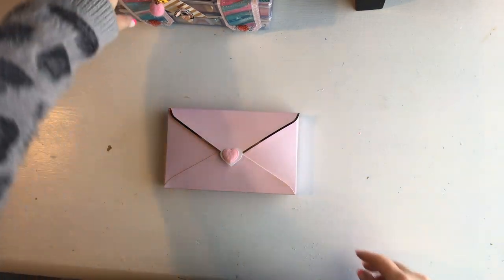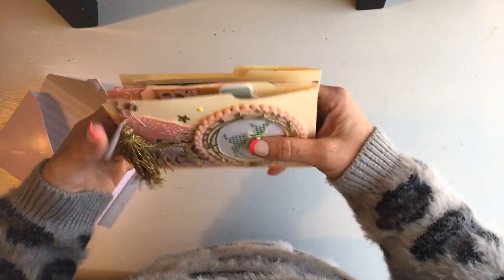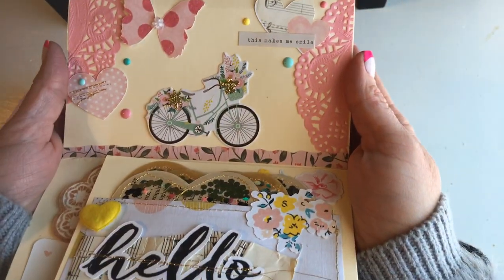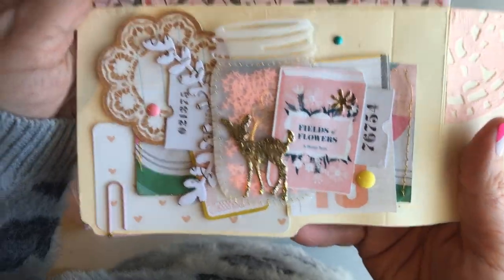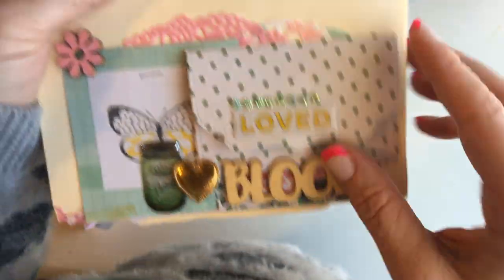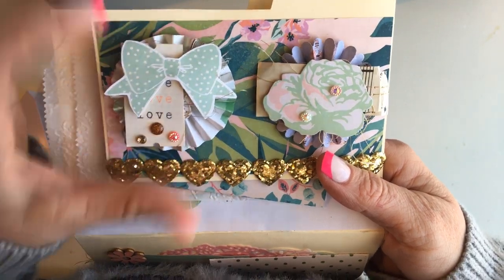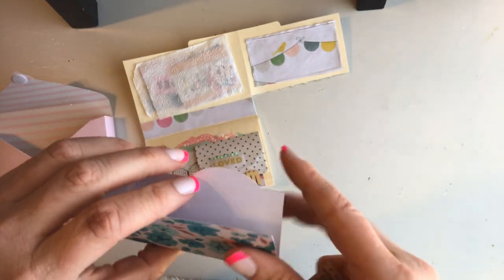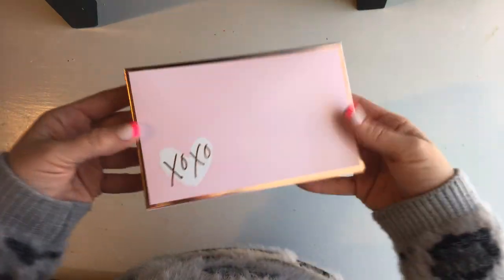Envelope file folder holder🤣😂🤣🌈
Another project share if you’re new here welcome